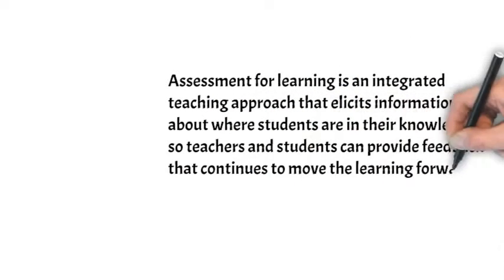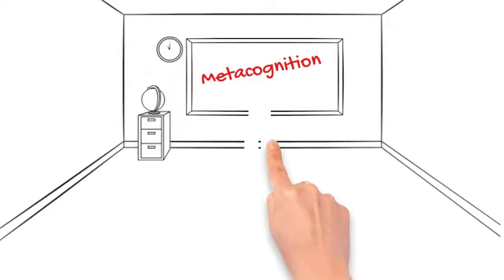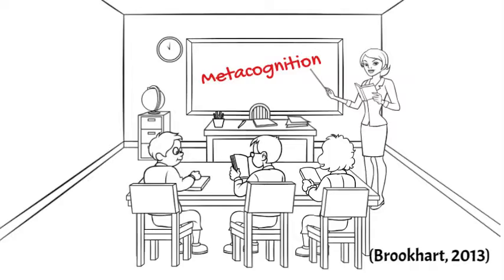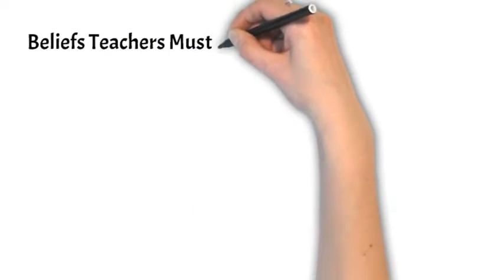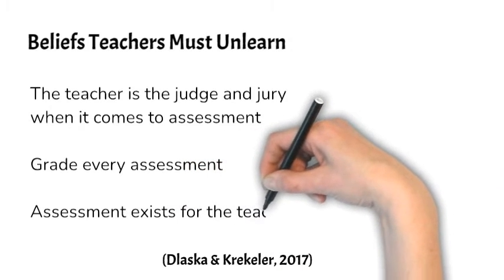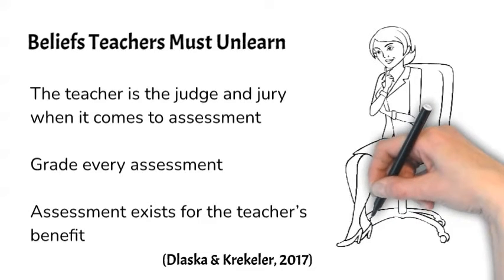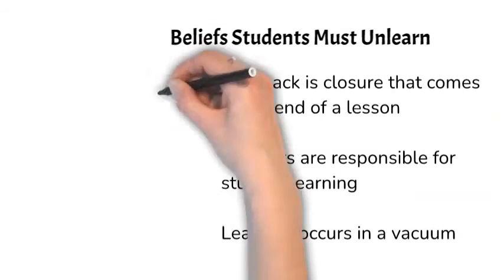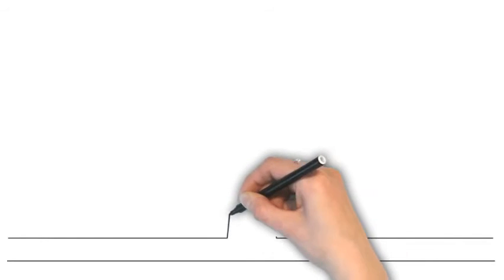THOMASMCT-8400-3: Unlearning Old Beliefs About Assessment